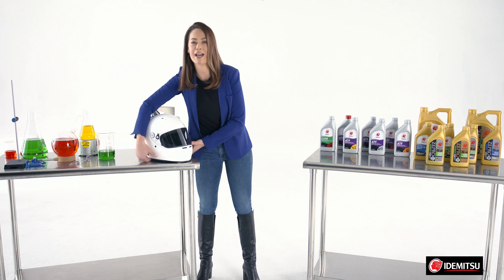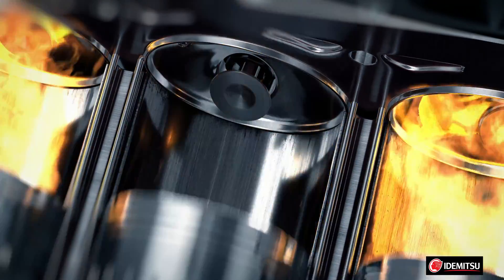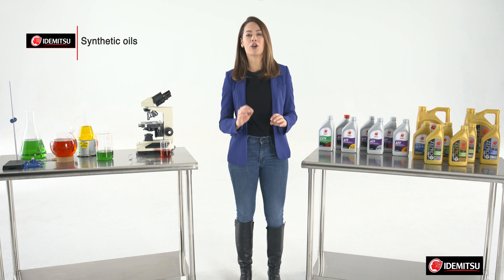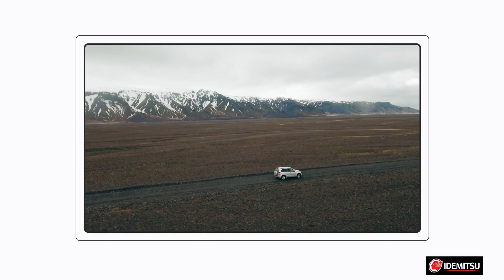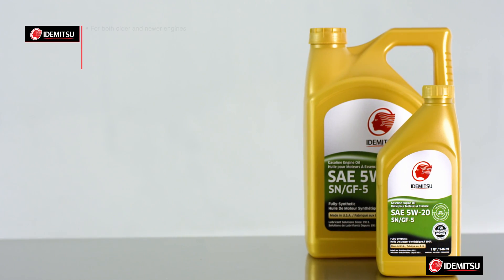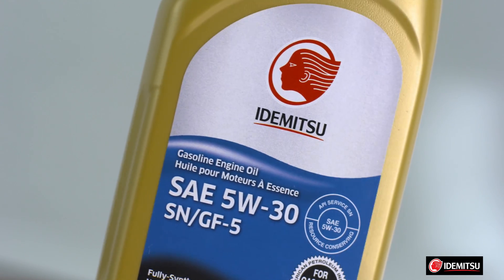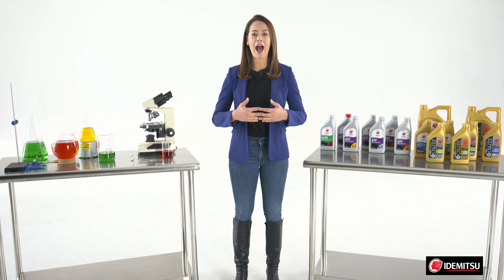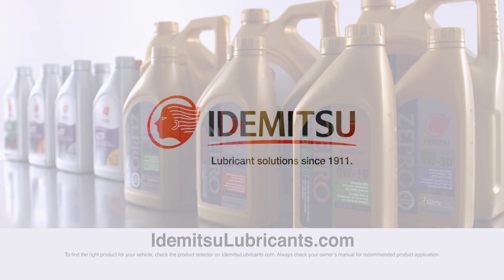Idemitsu Innovation Lab: 5W-20 & 5W-30 Engine Oils for Superior Protection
Go inside the Idemitsu Innovation Lab to see how Idemitsu 5W-20 and 5W-30 synthetic engine oils provide better protection against wear and oxidation. You’ll see why synthetic oils are better than conventional or blends, why they result in more performance and better fuel economy and why you can trust Idemitsu. Uses and benefits of 5W-20 for older and newer engines for high-temperature stability. Uses and benefits of 5W-30 for maximum performance in higher capacity engines and those with turbochargers.

0:07 – Protection against friction and why is it important
0:42 – Why is synthetic oil better than conventional or blends?
1:09 – Why you can trust Idemitsu for high-quality oil
1:33 – Other Idemitsu oils available
1:42 – Idemitsu 5W-20 synthetic engine oil
2:08 – Idemitsu 5W-30 all-season synthetic engine oil

Let’s face it. When you have the right protection, it’s easy to proceed with confidence.

Think about when you were a kid. Did you ever go down a hot slide with shorts on? THAT’s friction. Mmm, maybe later.

Now imagine that kind of friction a thousand times per minute. That’s what your engine does all the time. Pistons are pounding back and forth inside their cylinders.

Without a good quality oil to protect those hot, fast-moving parts, you can see how they would quickly wear on each other, resulting in a serious failure.

Idemitsu makes synthetic oil. Why? Because it resists oxidation better than conventional oil.

That means that it won’t break down as easily, minimizing deposits and sludge. And what does that mean to you? Better protection for your engine for a longer period of time, more performance and better fuel economy.

Lower quality conventional or blended oils include various sized molecules. The smaller molecules oxidize, or burn off, quicker.

So how do you know you can trust Idemitsu? What if I told you they’ve been around since 1911?

And what if I told you that you likely have some sort of Idemitsu lubricant in your vehicle already? That’s because many automakers, especially those known for their quality, install Idemitsu lubricants at the factory when they’re built. Their quality reputations are on the line. And if THEY can trust them, so can you.

Idemitsu makes three engine oils: two more common viscosities: 5W-20 and 5W-30; and a 0W-20 covered in another video on our channel.

Idemitsu’s 5W-20 is designed to perform in both older and newer engines and is engineered to provide extreme wear protection. Using an advanced synthetic formulation with unique friction-reducing chemistry, Idemitsu’s 5W-20 provides high-temperature stability, reduced deposit formation, improved valve train wear protection and enhanced lubrication even at high temperatures, high loads and hard accelerations.

Idemitsu’s 5W-30 all-season engine oil features superior long-life technology to provide critical performance in higher capacity engines, including those equipped with turbochargers. Idemitsu 5W-30 is a robust formulation fortified with advanced technology additives optimized for maximum performance and engine durability. And Idemitsu 5W-30 features enhanced protection with superior polymer chemistry, which provides ultra-stable viscosity control throughout the entire life of the oil.

And there you have it. Idemitsu synthetic oils provide trusted protection against wear and oxidation better than others.

Now, if you’ll excuse me.